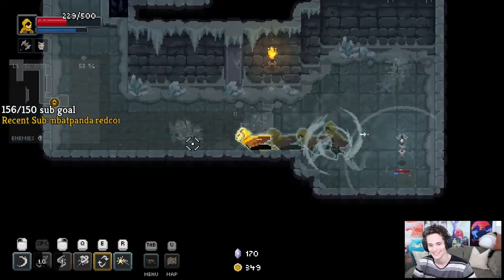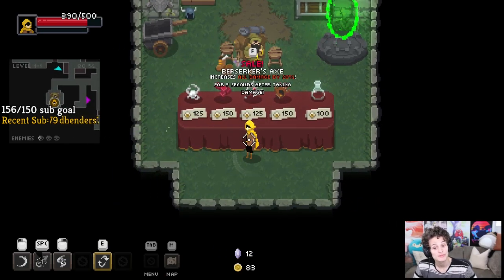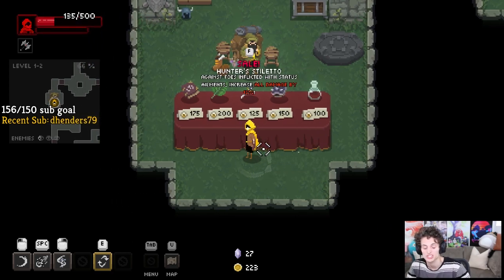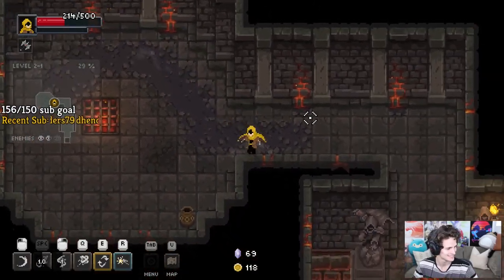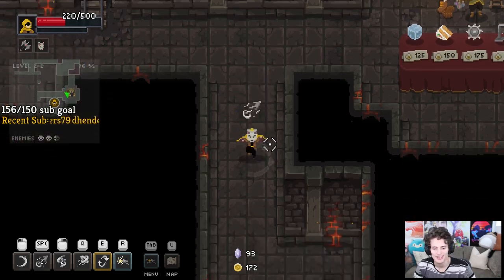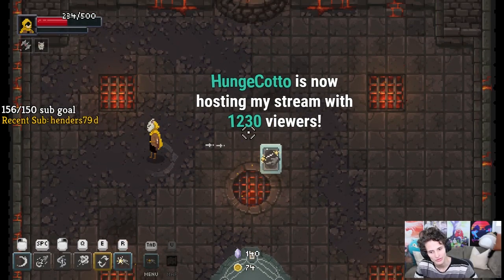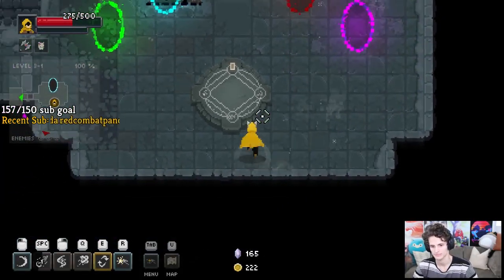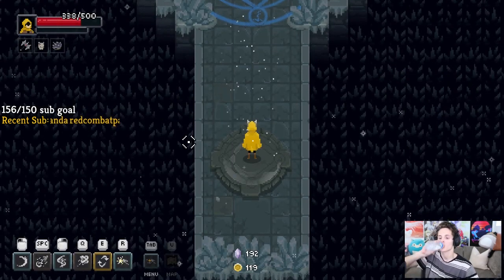Wizard Of Legend - All Wind Build! Super Solid High Damage